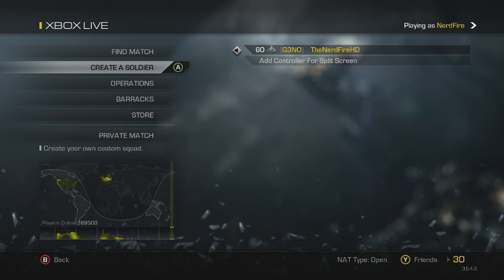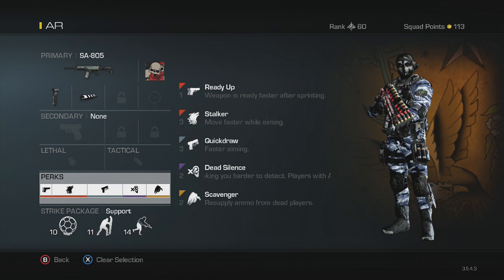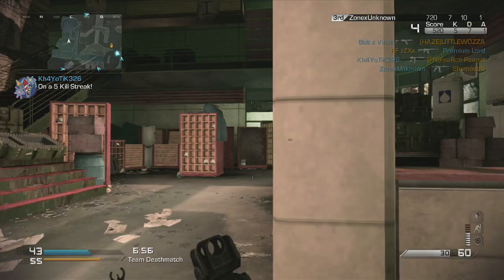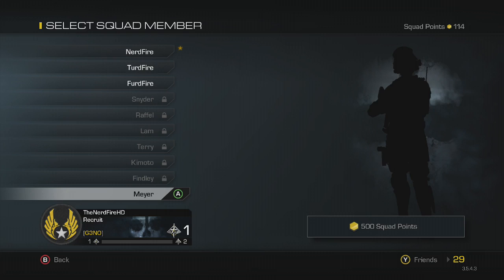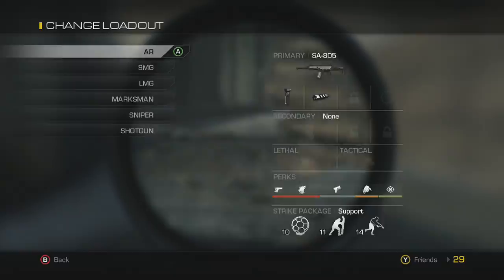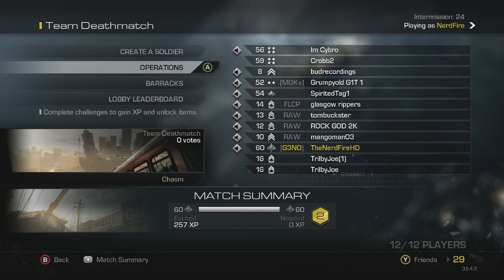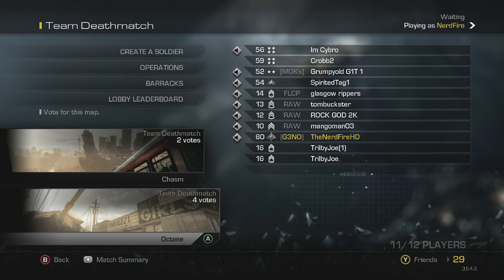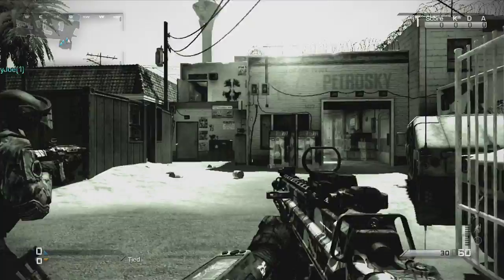Gun Testing | COD Ghosts | #7 - SA-805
Hello and welcome to this video with me, NerdFire. In todays episode, we go back to the start and use the second assault rifle on the list. The SA-805. You guys might notice it doesnt start off well, so we have to make some tweaks to gain the best out of it!